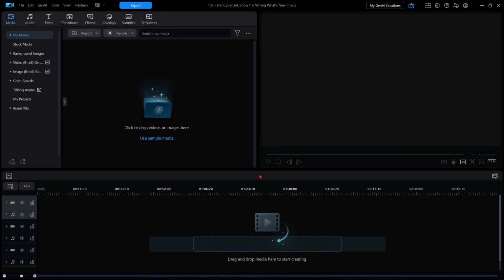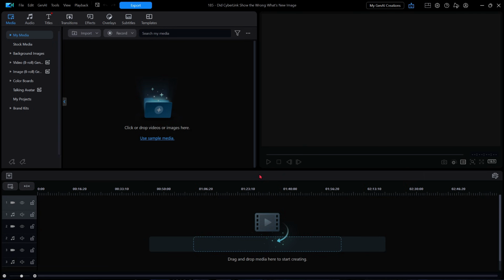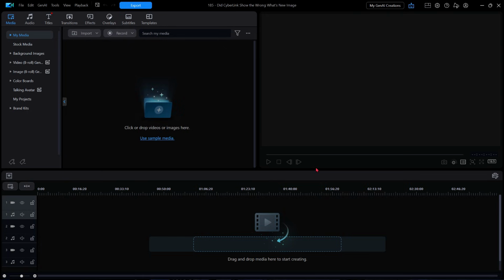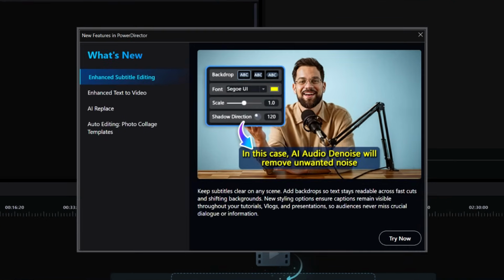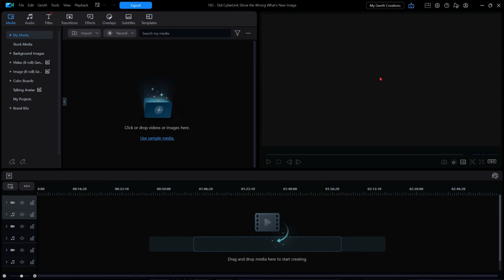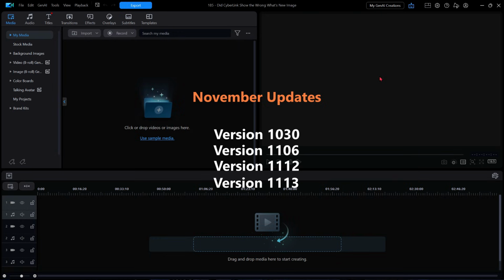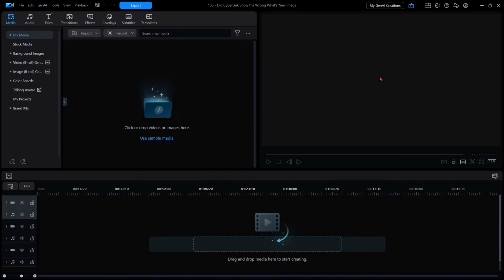185 - Did CyberLink Show the Wrong What's New Image?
185 - Did CyberLink Show the Wrong What's New Image?

For a brief period, CyberLink showed Version 1112 as the latest update for November. However, this build was faulty because it showed an old image for "What's New in this Version". Once CyberLink became aware of their mistake, it was quickly replaced with Version 1113 which displays the correct image.

Other than that, the two versions are really identical and no real harm was ever done if you were one of the few that downloaded the faulty version 1112.

Circus Theme (Entry of the Gladiators) – Techno Version by Alexander Nakarada